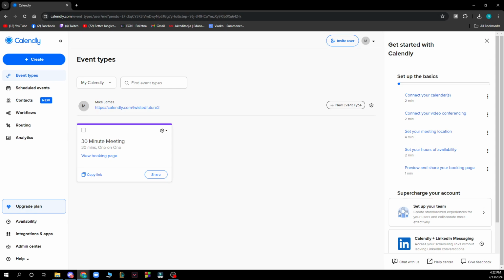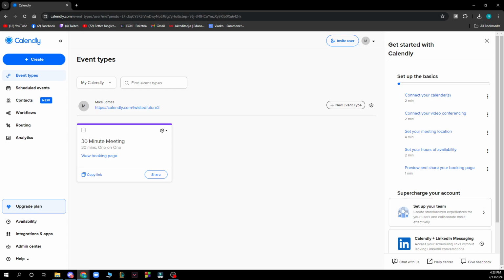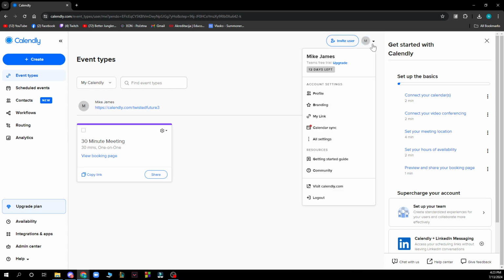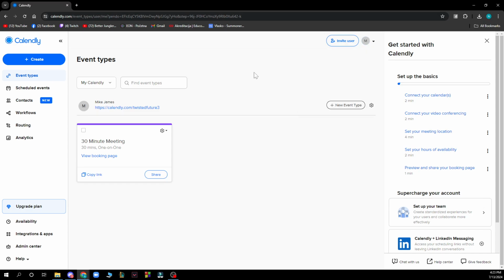How to Set Up Notifications in Calendly (Easiest Way)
In this video I will show you How to Set Up Notifications in Calendly. It would be good if you watch the video until the end so that you don't miss important steps.